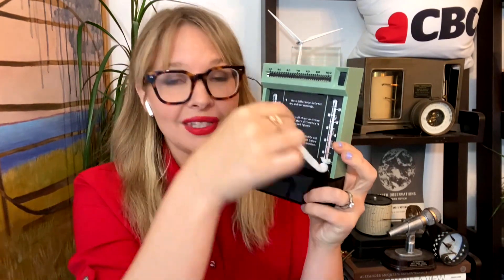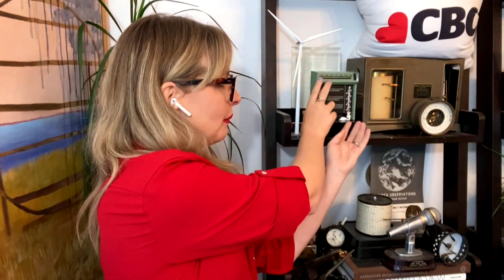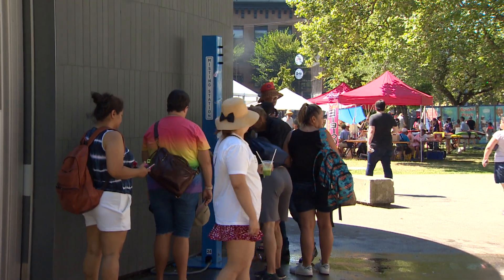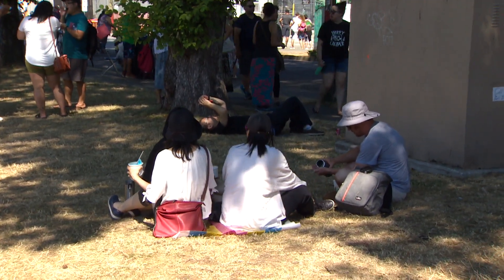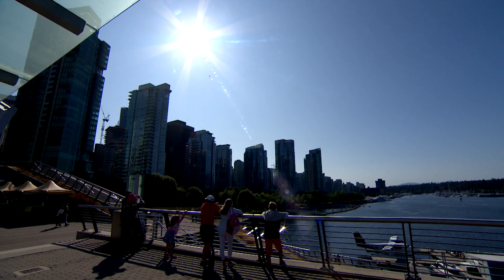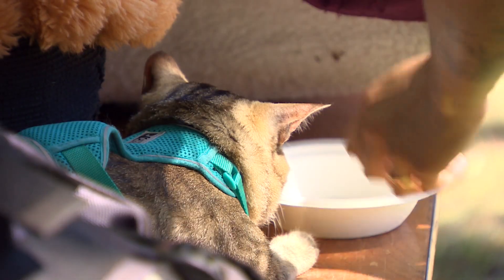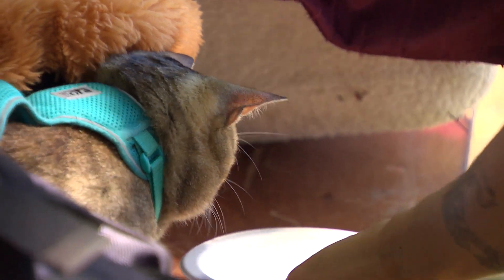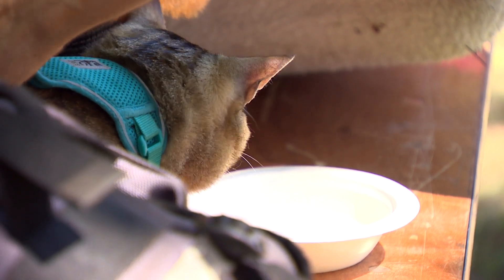Johanna Wagstaffe's Science Smart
With extreme heat waves dominating the summer across the globe, you may have heard meteorologists refer to the "wet bulb temperature". Johanna Wagstaffe explains what that is.